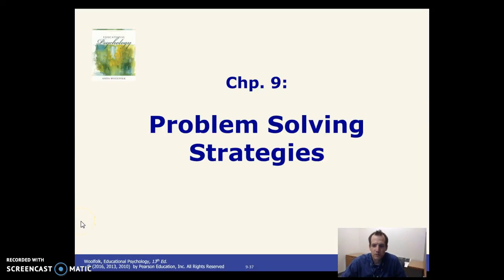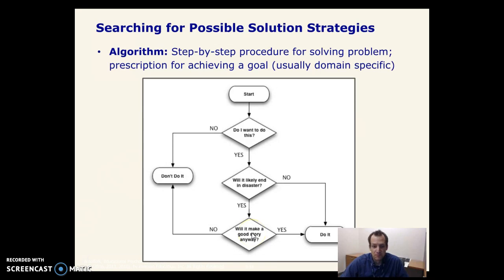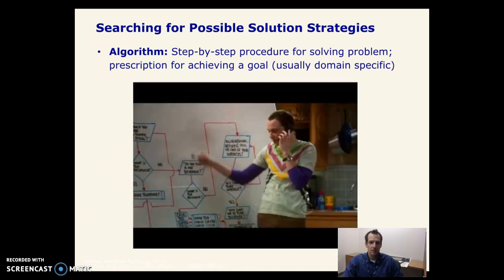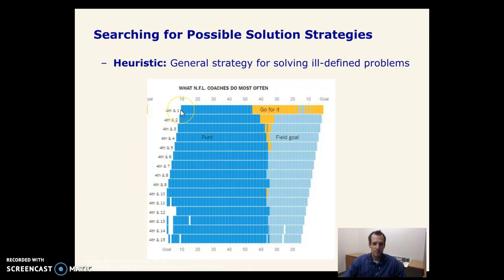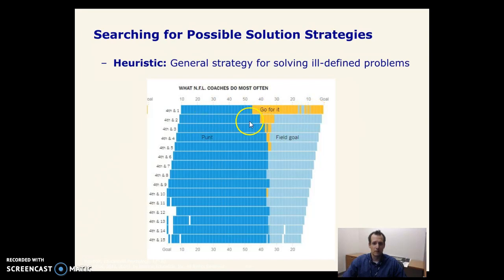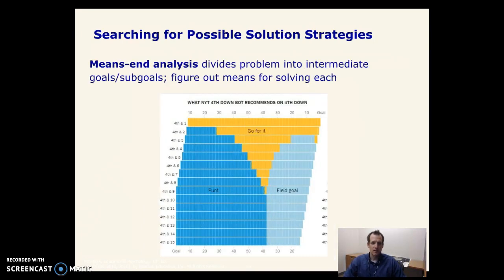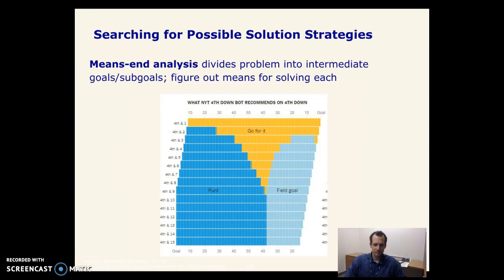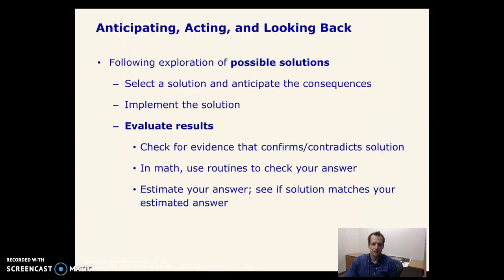EPO. 9.6. Problem Solving Strategies